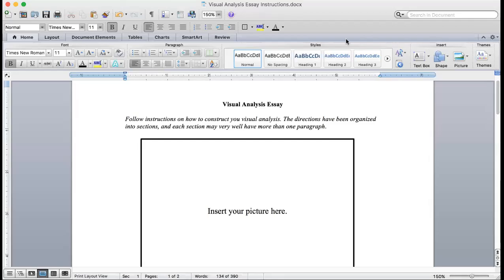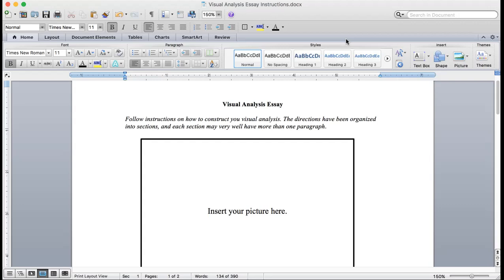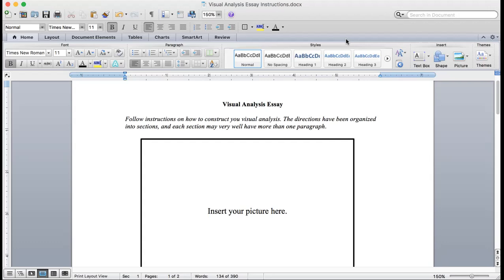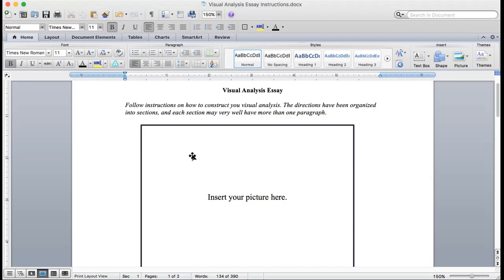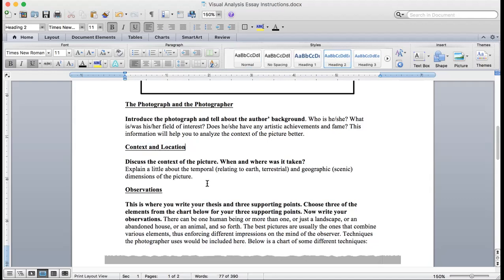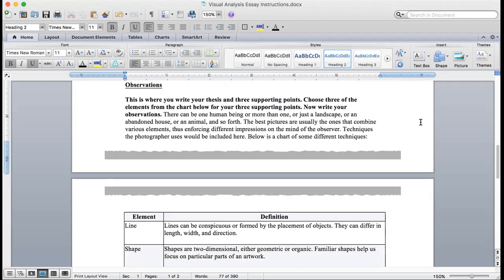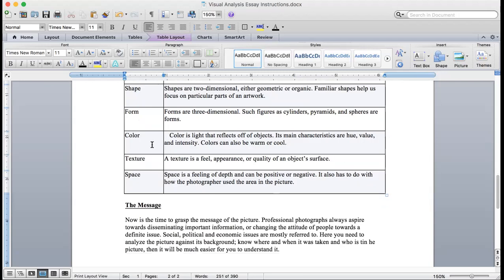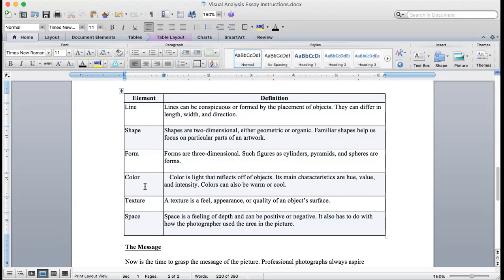Instructions for Visual Analysis Essay